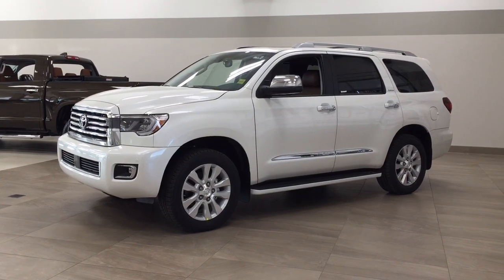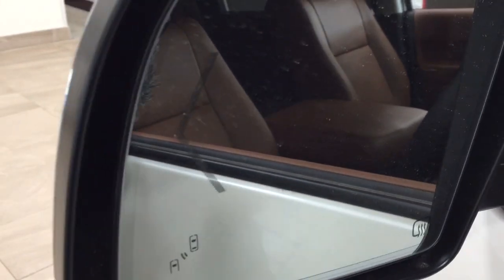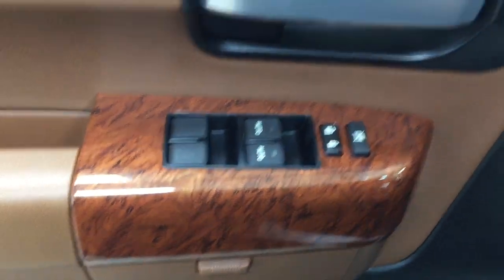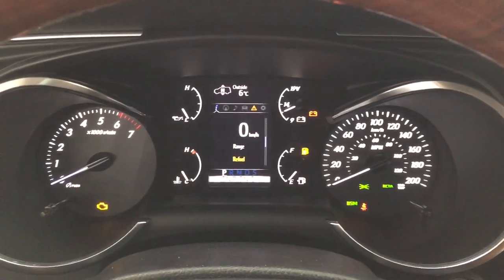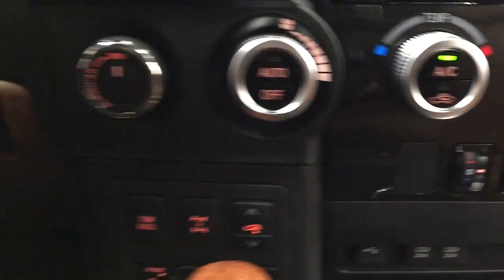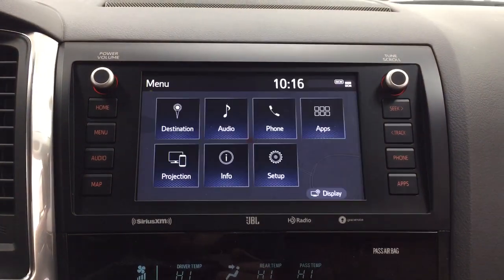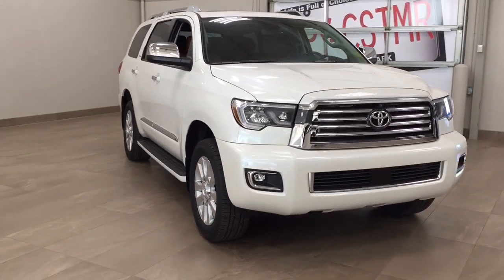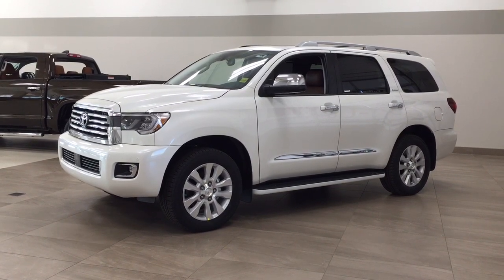2020-2022 Toyota Sequoia Platinum Review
The all new Sequoia comes with heated and cooled front seats, lane departure alert, back-up camera, power moon roof and so much more.

- Leather Interior
- Heated and Cooled Front Seats
- Navigation

Embrace the all new 2022 Toyota Sequoia Platinum. Equipped with back up camera, heated and cooled front seats and Bluetooth connectivity to help take you on new adventures. Comfortable and convenient to enjoy everything that Alberta has to offer. Complete with Toyota Safety Sense P for added confidence. Features include lane departure alert with steering assist, dynamic radar cruise control and forward collision mitigation with pedestrian detection to assist you when you need it.